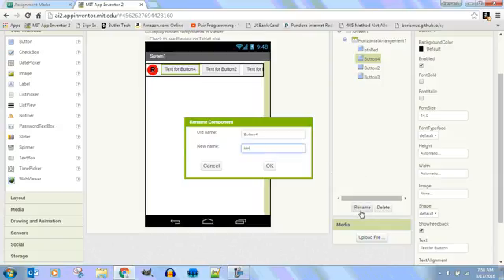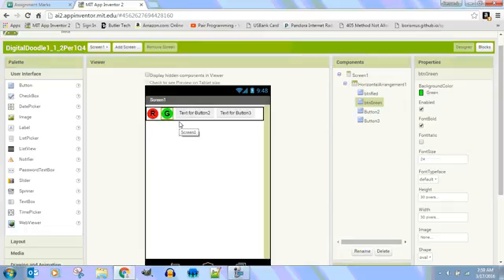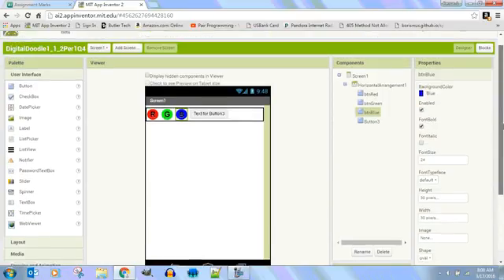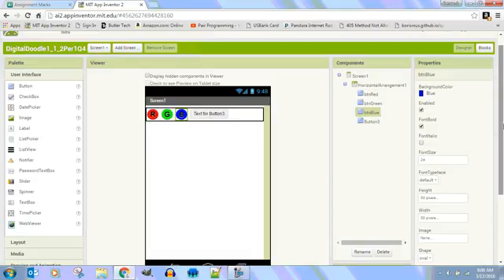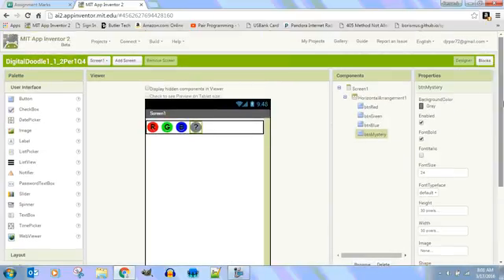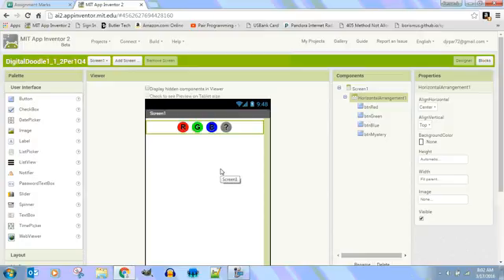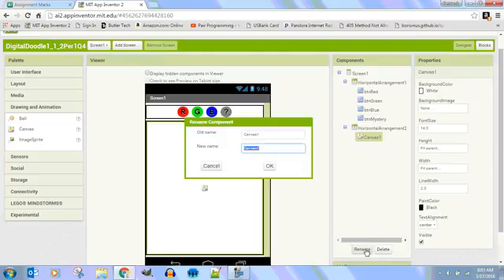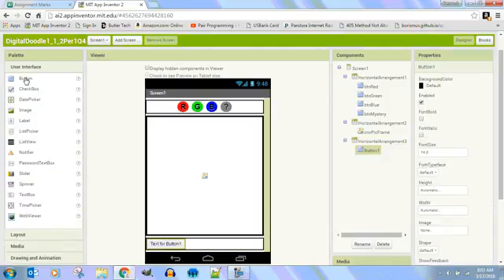DigitalDoodleQ4GUIPart1 3 17 2016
Digital Doodle 1.1.2 GUI Part 1